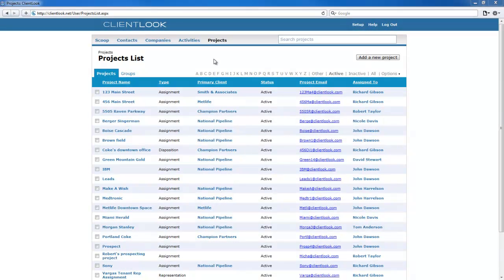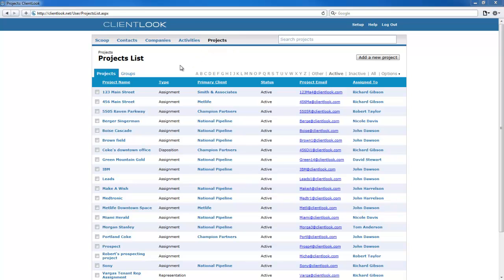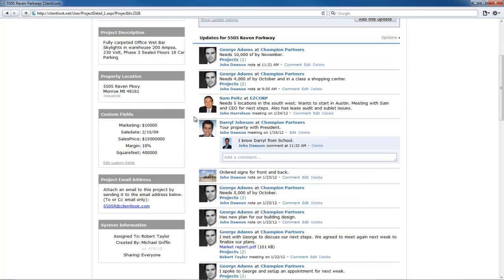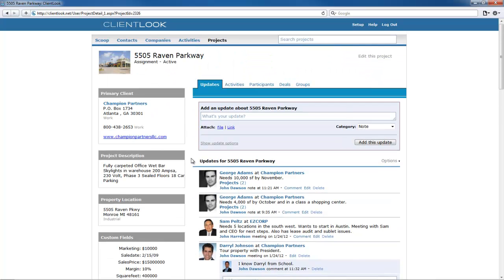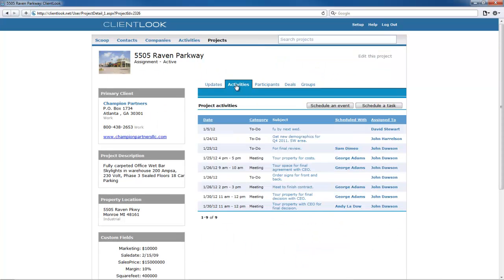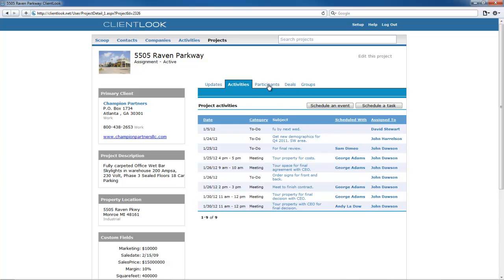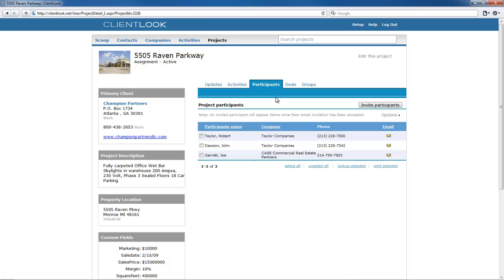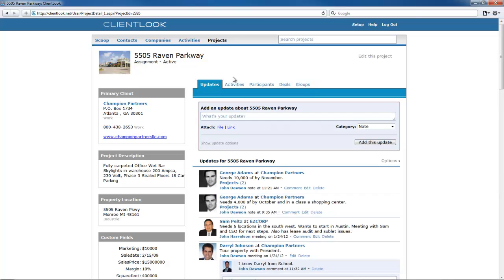View projects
Create and manage an unlimited number of projects in ClientLook CRM.  Learn how to view your projects list and the details of any record.